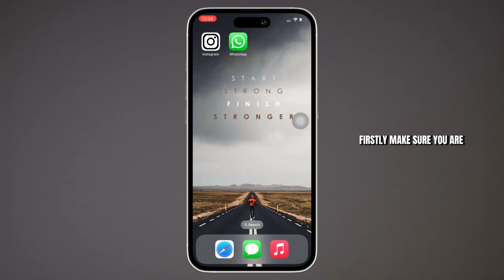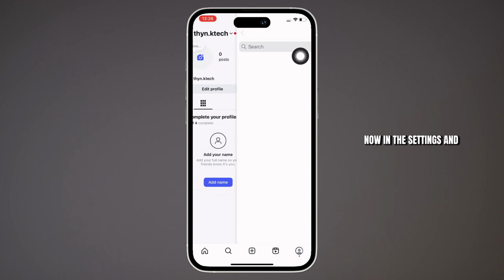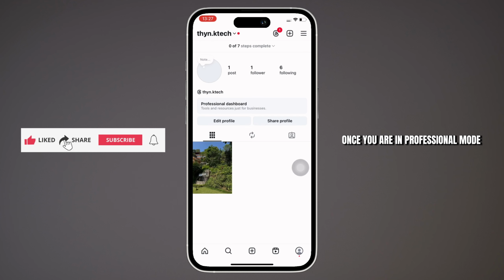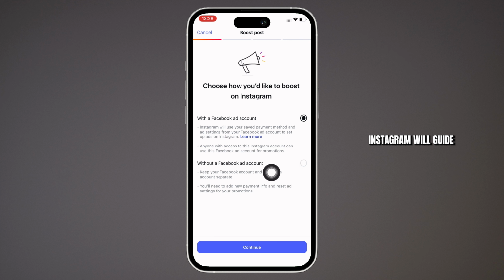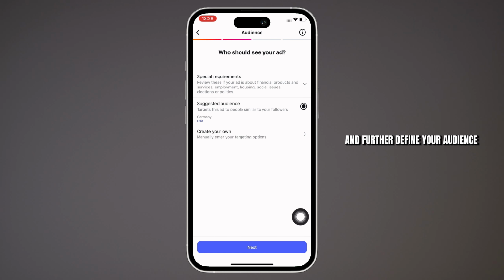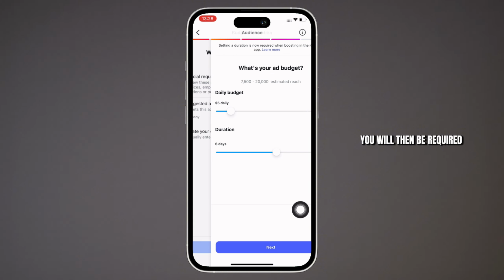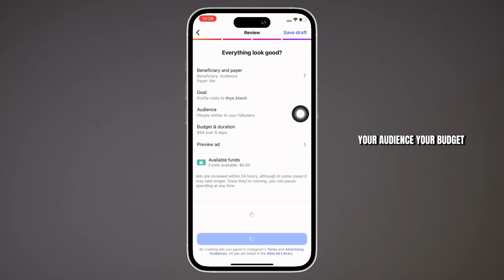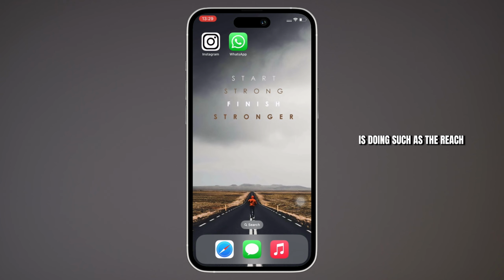How to Promote a Post on Instagram (2025)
Want to get more reach, engagement, and followers on Instagram? 📈📸 This step-by-step 2025 guide will show you how to promote a post on Instagram effectively, so your content reaches the right audience and grows your account!

What You’ll Learn in This Video:
✅ How to promote Instagram posts in 2025
✅ Setting up your target audience, budget, and campaign duration
✅ Tips to optimize promoted posts for maximum engagement
✅ How to track performance and analyze results

Whether you’re a business, influencer, or just looking to get more eyes on your content, this tutorial will guide you through the latest Instagram promotion features and strategies.

📌 Chapters:
⏱ 0:00 - Introduction
⏱ 0:10 - How To Promote a Post on Instagram (Step by Step)